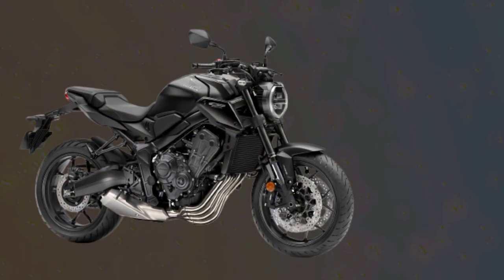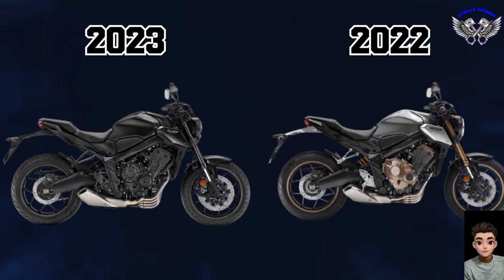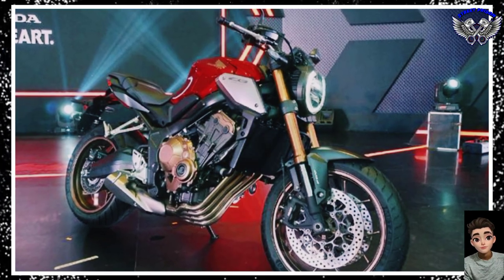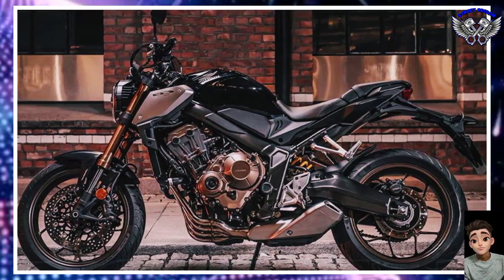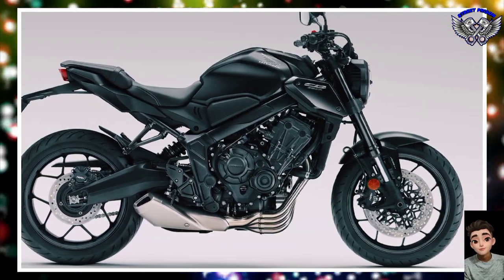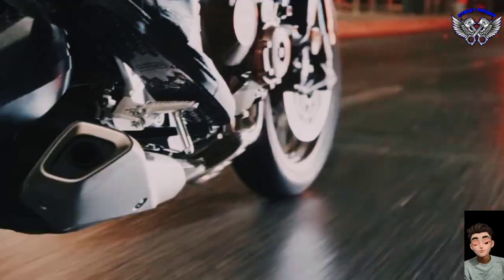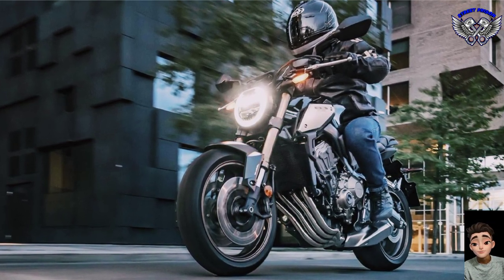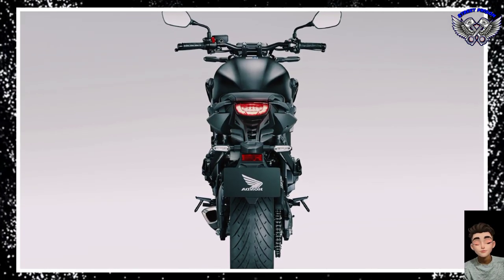HONDA CB650R 2023..!! COMING OUT WITH NEW COLOR, BETTER..!!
The 2023 Honda CB650R remains unchanged from last year's model, though it's not a step behind its rivals.

Several upgrades were introduced a few years ago, constantly updating it, allowing the "Neo Sports Café" to boast of being the brand's second best selling model in Europe, only after the Africa Twin.

With that said, the only thing new we see on the 2023 Honda CB650R is its color choice. This season it's not only available in the familiar Chromosphere Candy Red and Matte Jeans Blue Metallic, but also in two new color options: Matte Dim Gray Metallic and Matte Gunpowder Black Metallic.

The sporty look of Matte Gunpowder Black Metallic is maximized by black detailing throughout, including the hood, engine cowling, steering tube, side guards, levers and footrests.